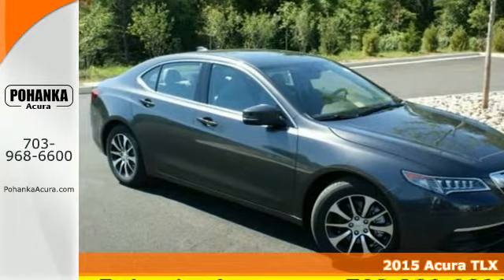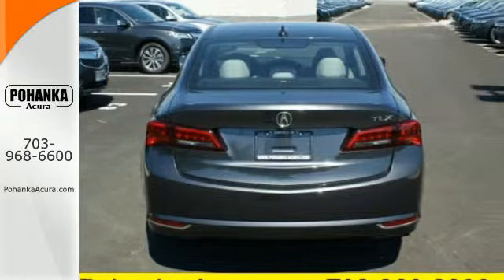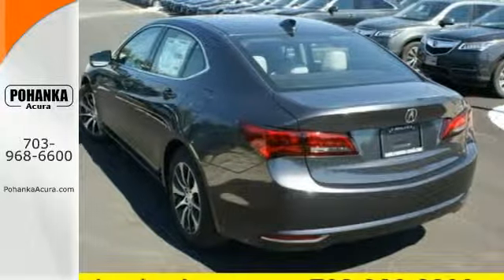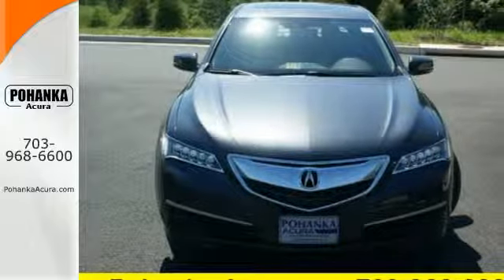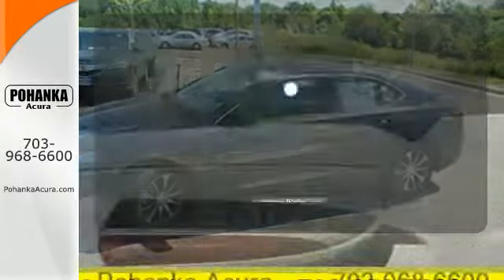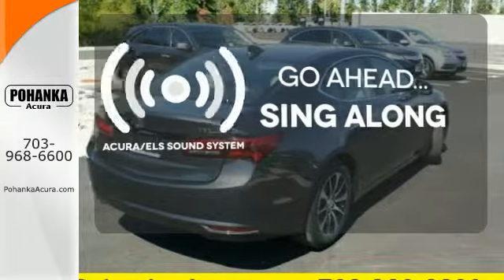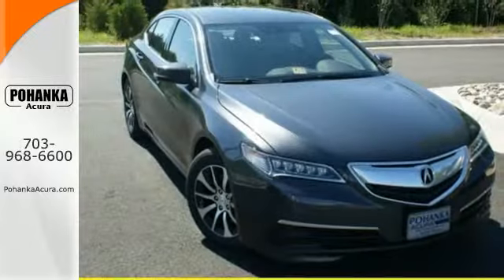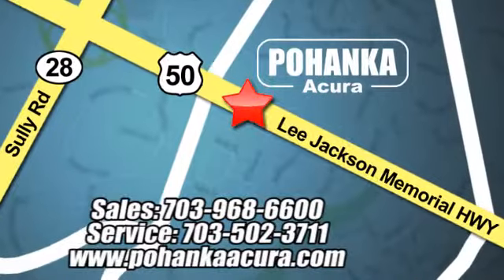2015 Acura TLX Fairfax VA Acura Washington-DC, MD AFA027928 - SOLD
Year: 2015
Make: Acura
Model: TLX
Trim: Tech
Engine: 2.4L DOHC 16V
Transmission: 8-Speed Automatic
Color: Gray
Interior: Graystone
Stock #: AFA027928
VIN: 19UUB1F53FA027928
GPS Nav! Car buying made easy! This gorgeous-looking 2015 Acura TLX is the rare family vehicle you are looking for. Sporty and fun to drive with extremely good fuel economy. All prices exclude taxes, title, license, and dealer processing fee of $599.00. Published price subject to change without notice to correct errors or omissions or in the event of inventory fluctuations. All features not on all vehicles. Vehicles shown are for illustration purposes only. MPG is based on 2015 EPA mileage ratings. Use for comparison purposes only. Your actual mileage will vary, depending on how you drive and maintain your vehicle, driving conditions, battery pack age/condition (hybrid only), and other factors. MPG is based on 2016 EPA mileage ratings. Use for comparison purposes only. Your mileage will vary depending on driving conditions, how you drive and maintain your vehicle, battery-pack age/condition (hybrid only), and other factors.

Address:
13911 Lee Jackson Hwy